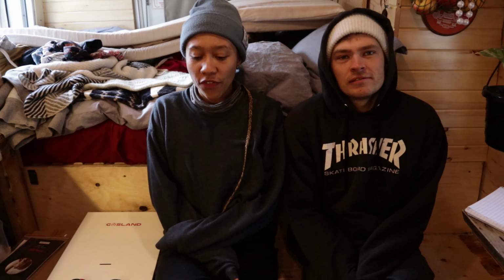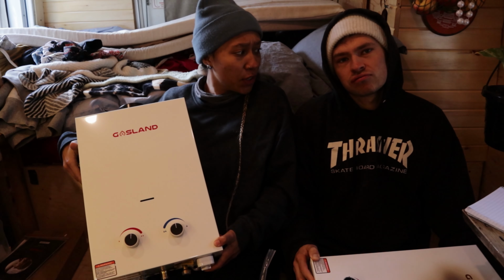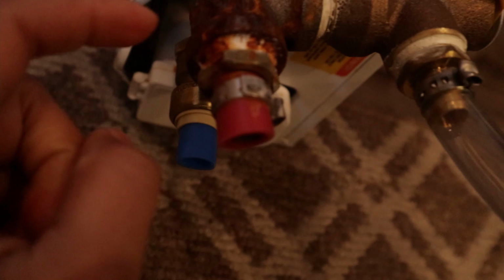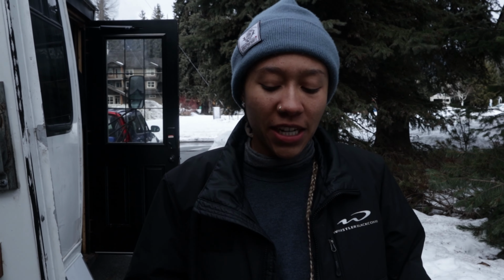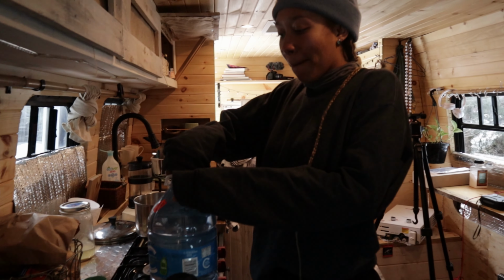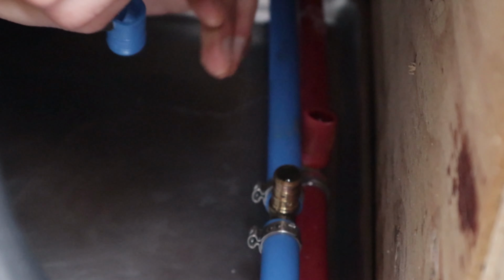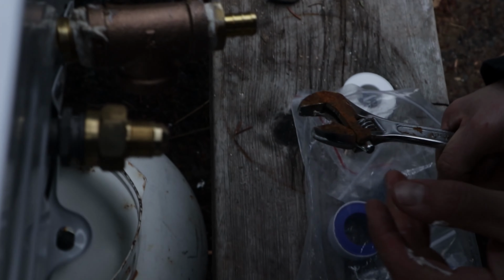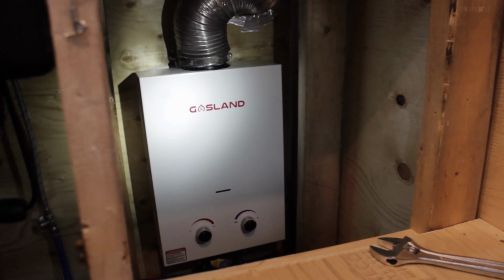Shuttle Bus Renovations (1) | Fixing our Water system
With spring around the corner we finally have the ambition to finish our bus build. Last fall we finished everything necessary to survive but we never fully got done building. Instead of rushing ourselves we took a break from building, saved up some money over the winter and here we are.
Ready to make our house on wheels our home !

Water Heater
Pex Crimping Clamp Cinch Tool